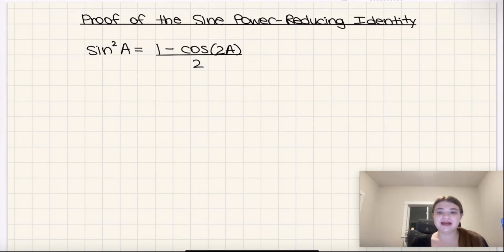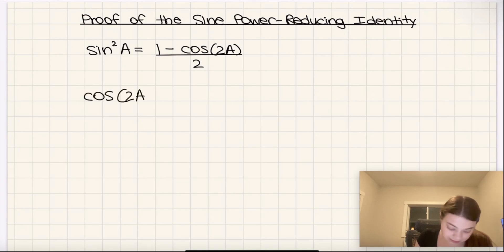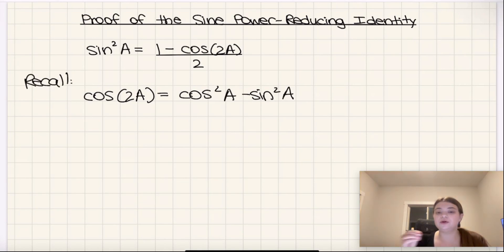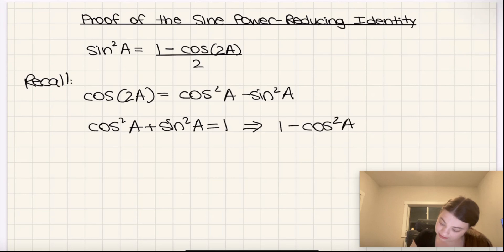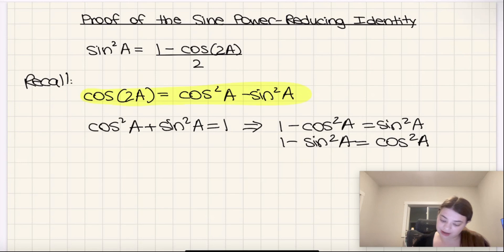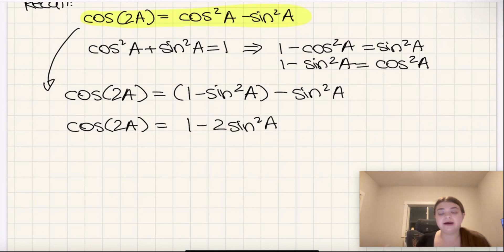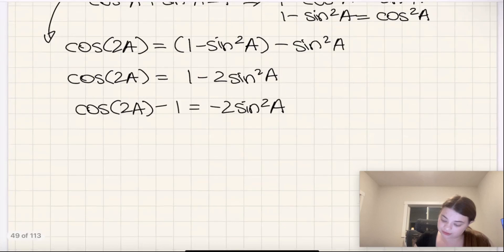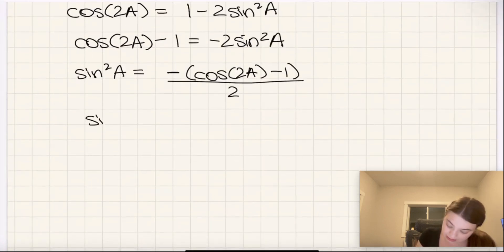Proof of the Sin Power Reducing Identity